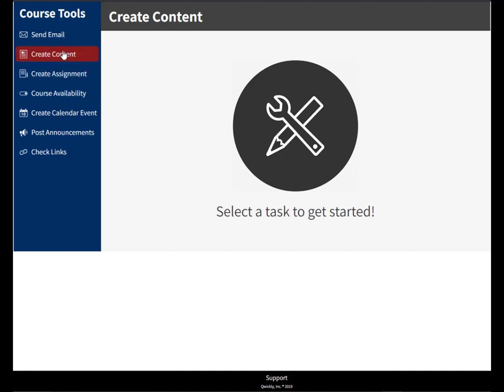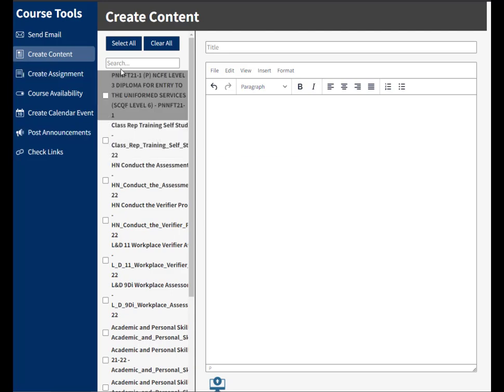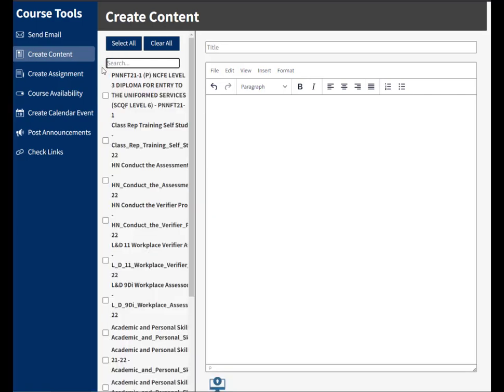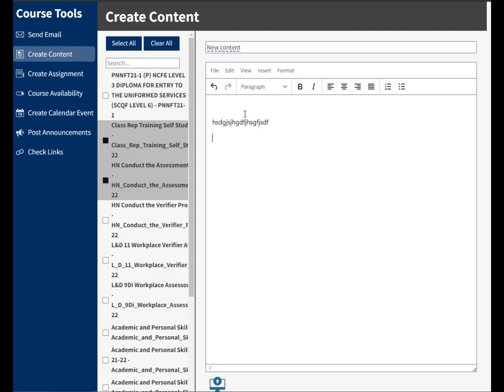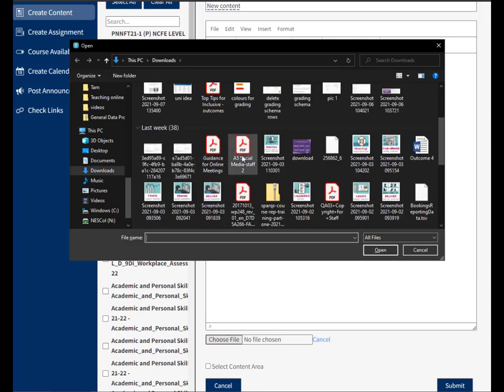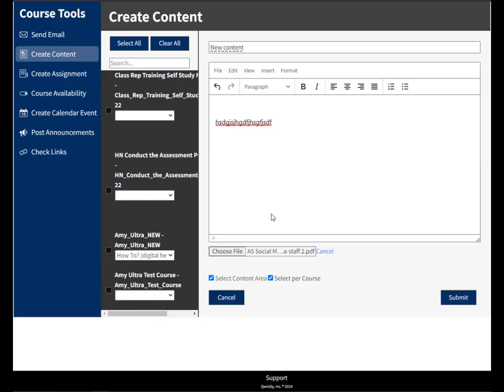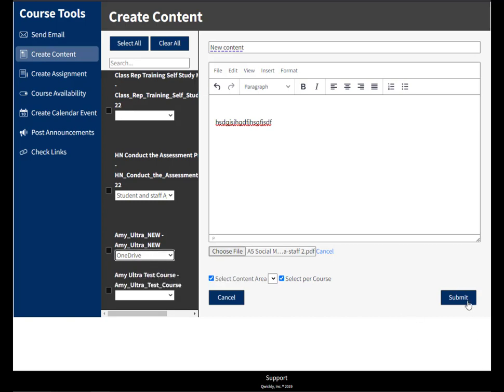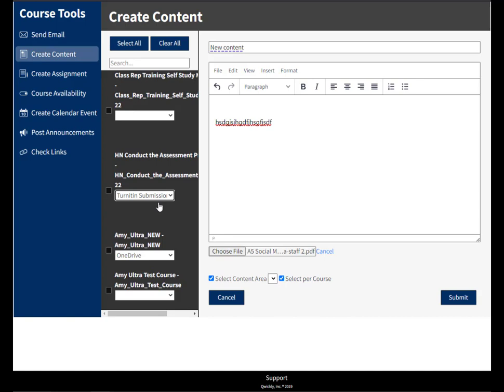Qwickly - Create Content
Amy will show you how you can create content and upload a file to multiple courses using the Qwickly course tool.